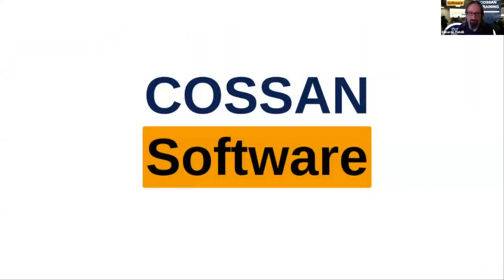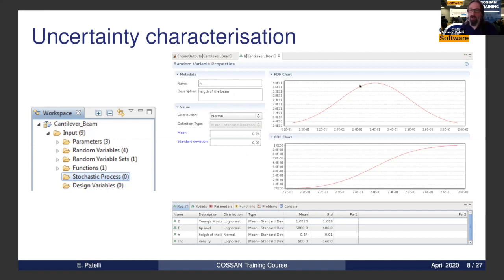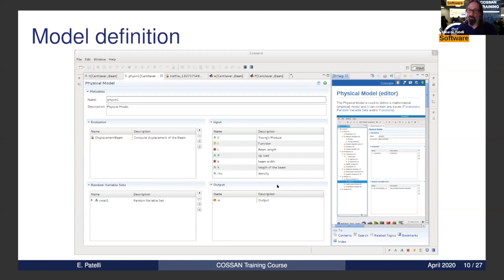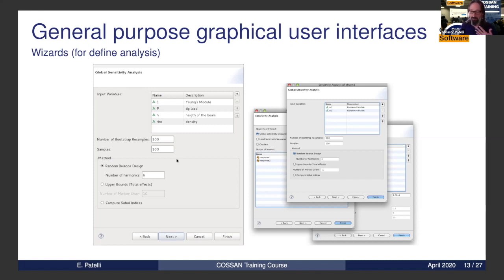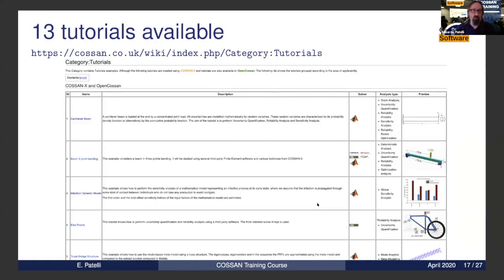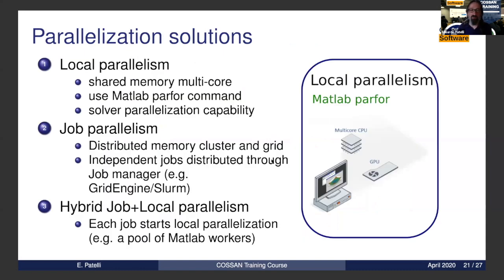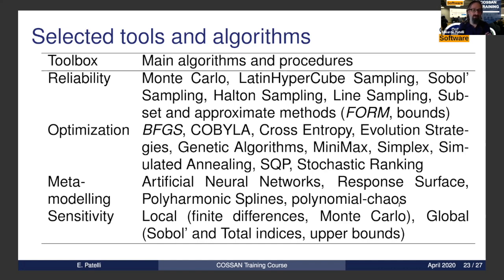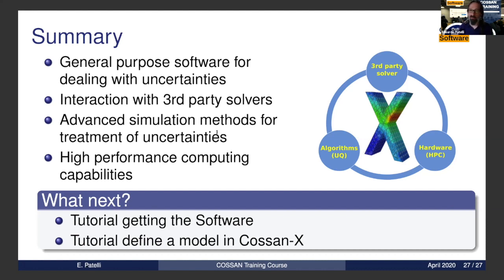Cossan Training Course: Introduction to Cossan-X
Learn about the Cossan-X software, a general purpose software for uncertainty quantification, sensitivity analysis, reliability analysis, optimisation under uncertainty and robust design.

This video presents an overview of the software capabilities.